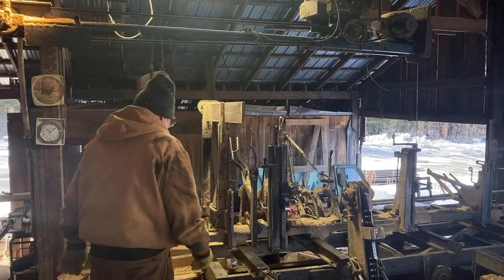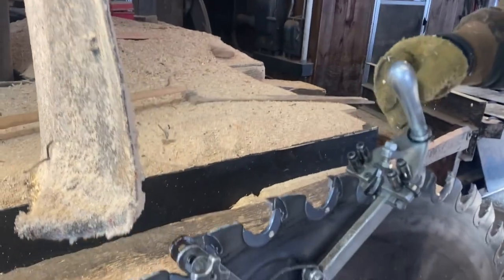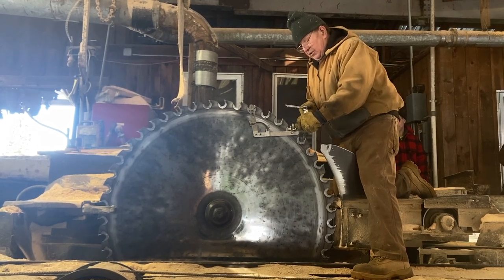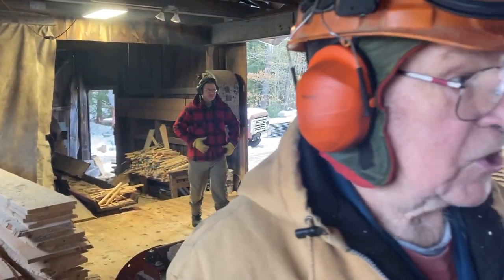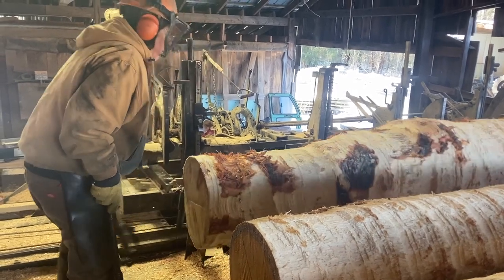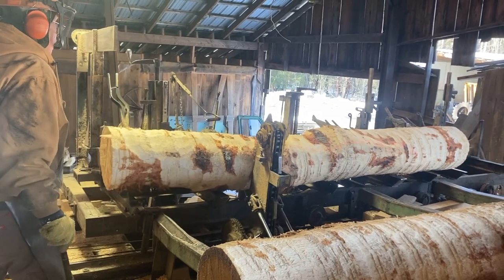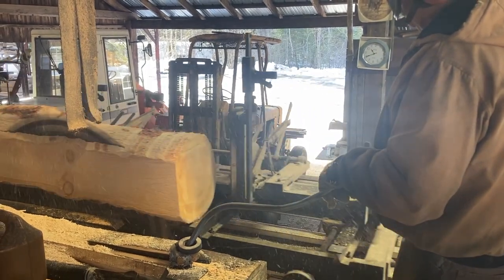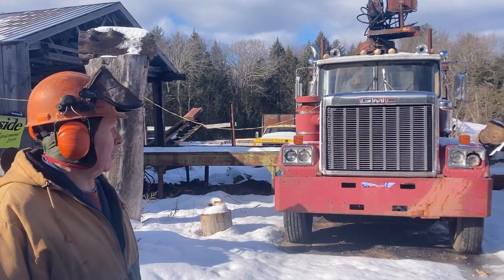The C + M Rough Cut, Rough Cut: A Sawmill tour with Jim Conkey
Jim Conkey and his New Salem sawmill, C + M Roughcut, have staying power. Five decades and counting, Conkey has supported the livelihoods and passions of all people who work with their hands and require good wood. Folks from all over have entered these gates. Join in on a biting January visit to see the inner workings of the sawmill and hear Conkey’s tales.